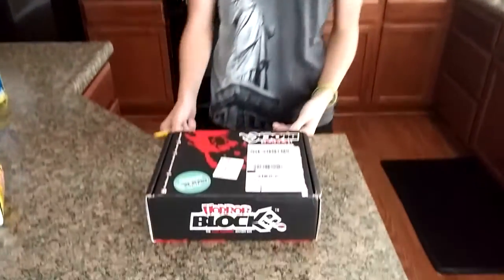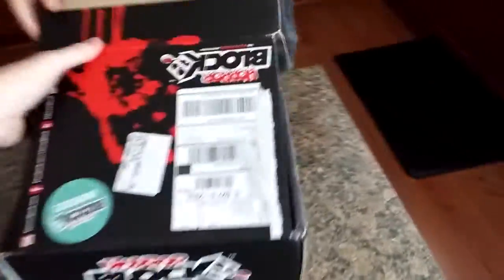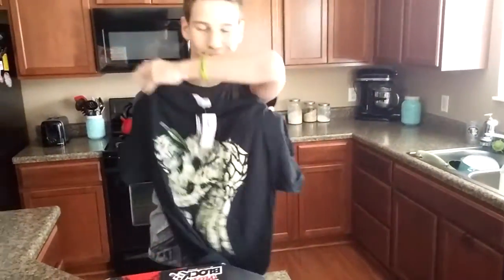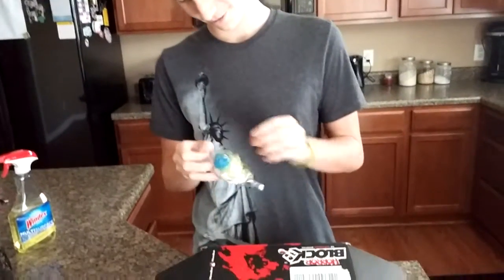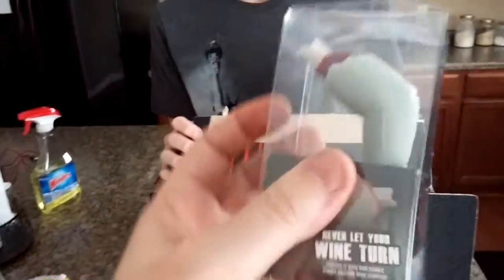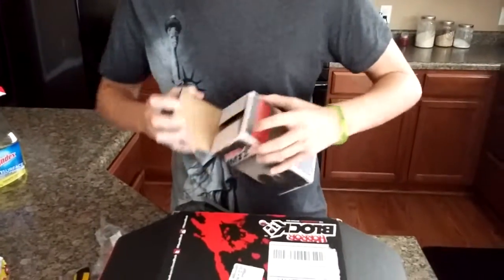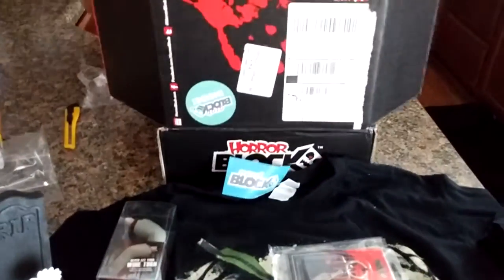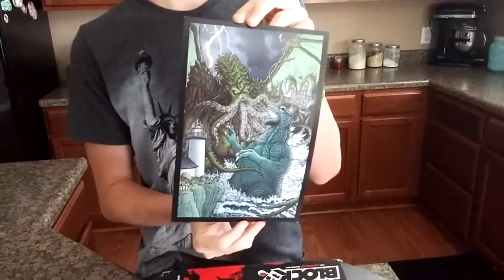July 2016 Horror Block grab block unboxing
Hunters first grab block for Horror Block. From the Nerd Block guys.